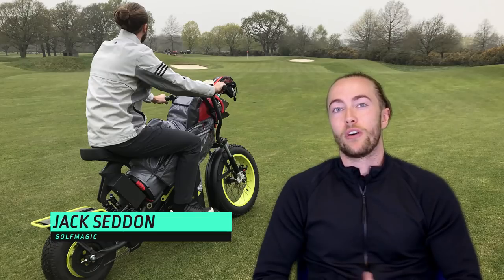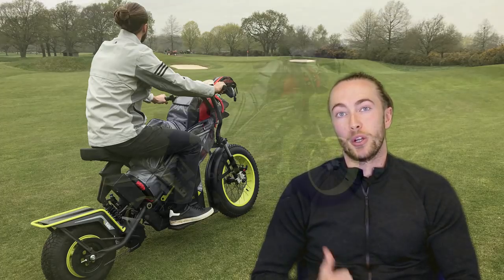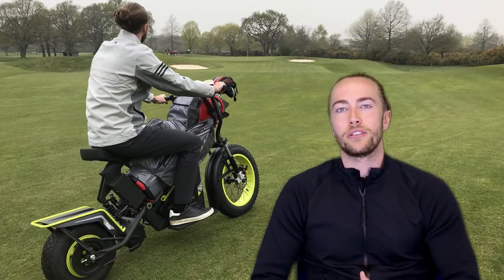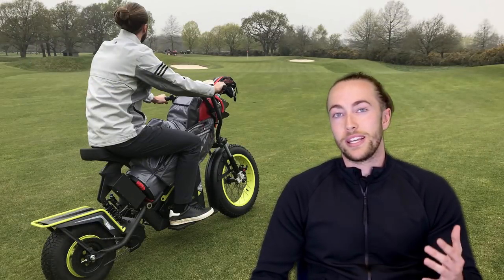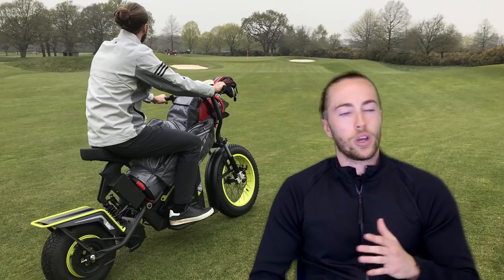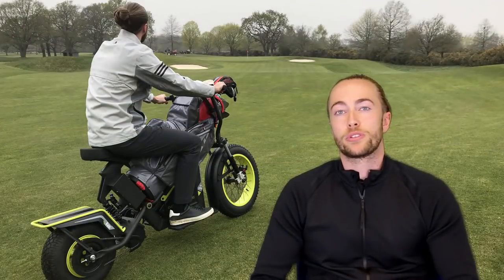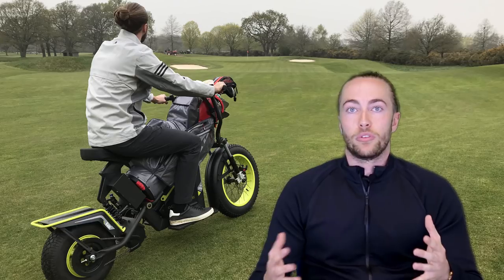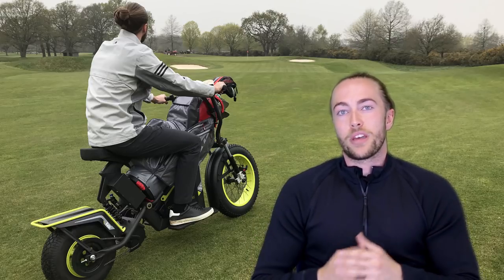The Finn Cycle: Would you Ride this Golf Scooter? | Review | GolfMagic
GolfMagic heads down to The Wisley to check out the new Finn Cycle. It's set to hit golf clubs around America very soon and will take the UK market by storm in the future. Would you rent one of these for a round of golf?

400,000 monthly golfers and growing!